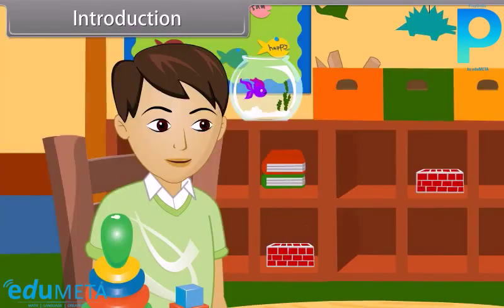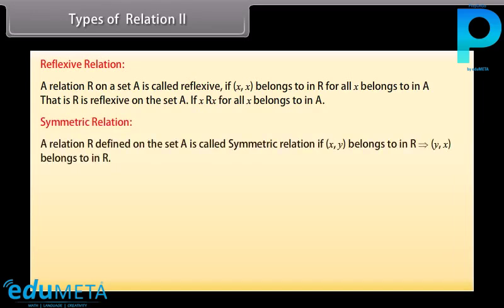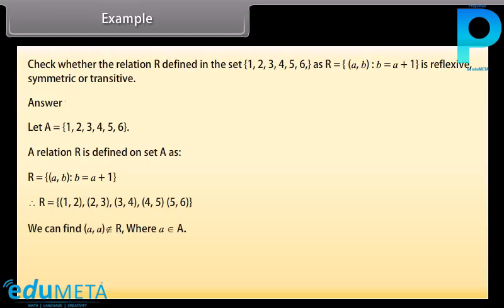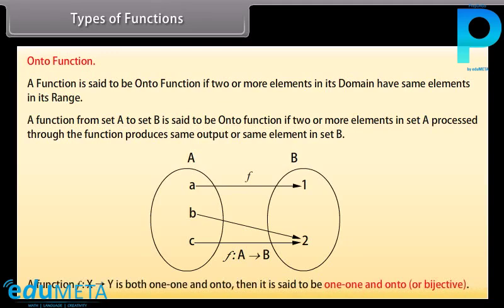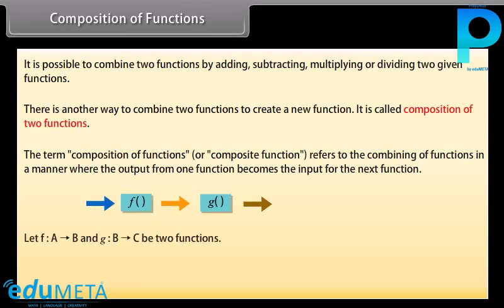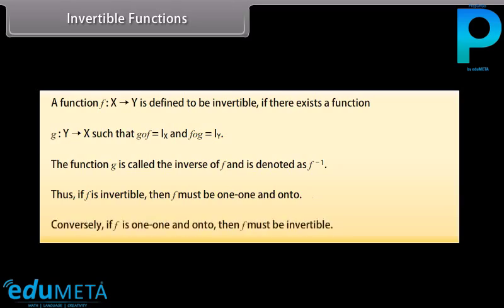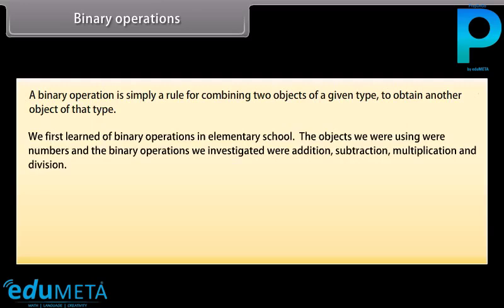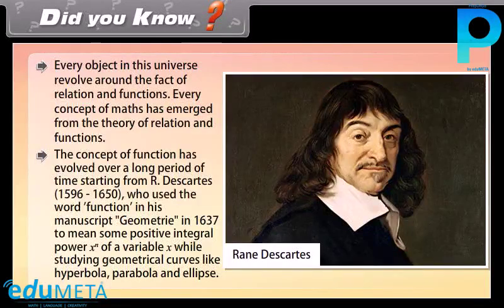Class 12th MATHS Relations and Functions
In this class 12th Maths video, we will explore the topic of "Relations and Functions". Relations and functions are fundamental concepts in mathematics and have many practical applications in various fields, including computer science, engineering, and more.

We will start by discussing the concept of a relation and how it is related to the Cartesian product of two sets. We will then move on to exploring the different types of relations, including reflexive, symmetric, and transitive relations. We will also cover the concept of equivalence relations and how they can be used to partition a set.

Next, we will cover the concept of a function and how it is related to a relation. We will learn about the different types of functions, including one-to-one and onto functions. We will also cover the concept of composition of functions and inverse functions.

Furthermore, we will explore the topic of graphs of functions. We will learn about the different types of graphs, including the graph of a linear function, quadratic function, and cubic function. We will also cover the concept of domain and range of a function.